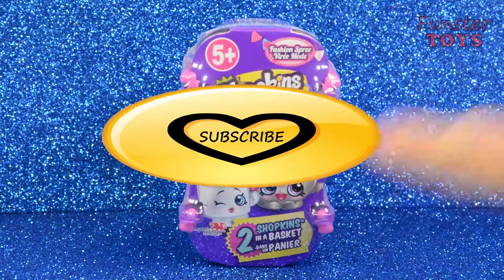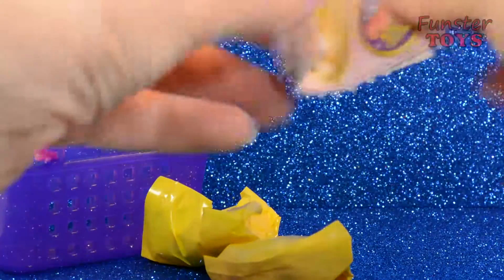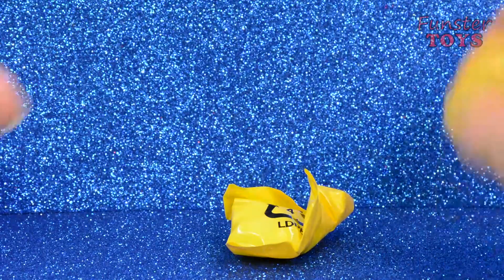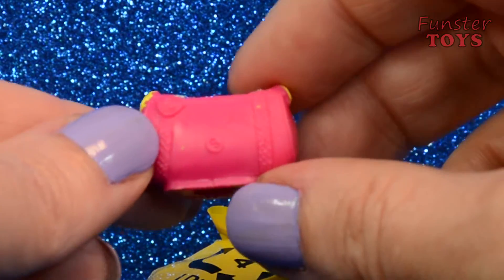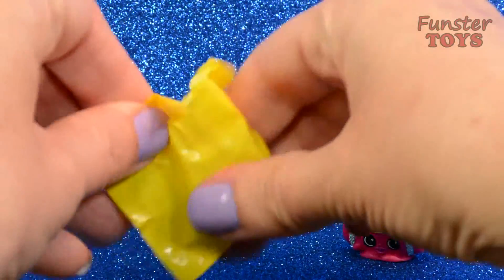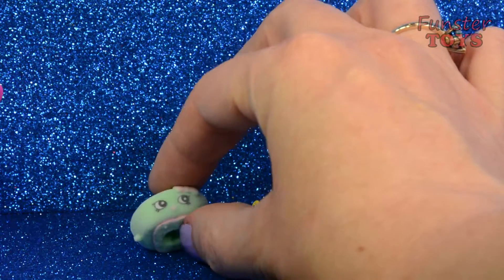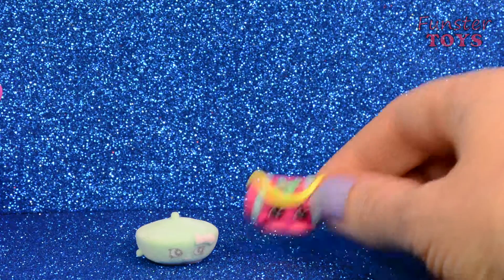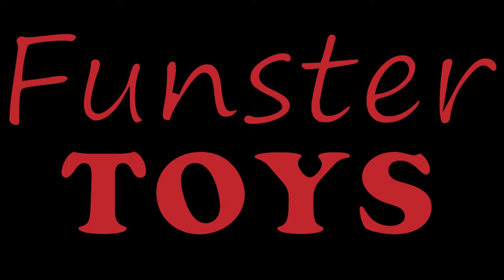Fashion Fun with Shopkins Fashion Spree Funster Toys Video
We have a Shopkins Fashion Spree surprise basket to find out which new Shopkins characters we have?  Will it be an ultra rare Shopkins?
Enjoy watching this toy unboxing video by Funster Toys today.  I hope you have fun watching as I open my new toy.  Then I play with everything.
Exciting & fun.  I hope you will join me for this playtime & that you will watch all my Funster Toys videos.
I also have Play videos where I simply play with my new Funster Toys.
Funster Toys videos will include toys like Barbie, Disney toys, Play-Doh, Lego, Shopkins, Disney Frozen, My Little Pony, Minions, Kinder Surprise eggs, Squishy Pops, Thomas & Friends Minis, Mega Bloks, Smurfs, Fisher-Price Little People, Dora, Disney Princess, Snow White, Bubble Guppies, Disney Sofia and much more.
I look forward to our next Funster Toys video.  I hope you will join me.